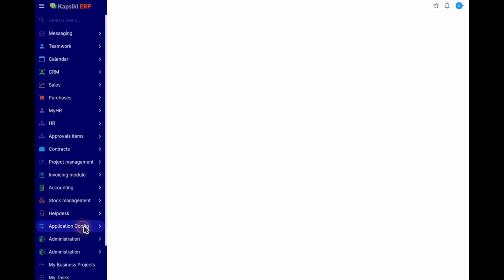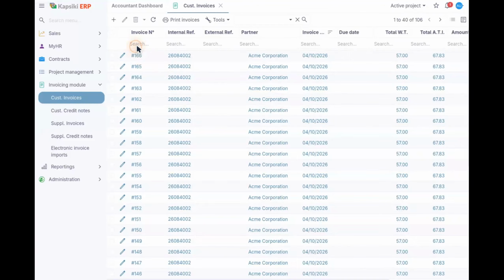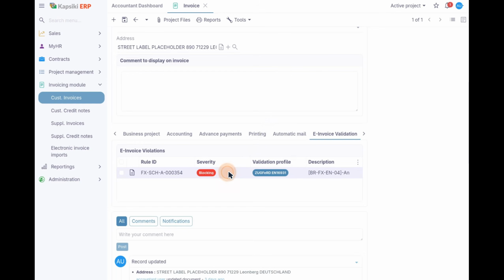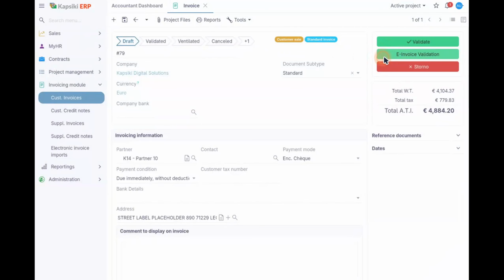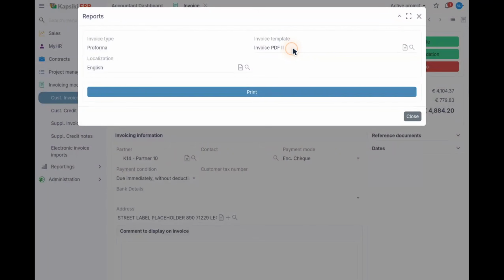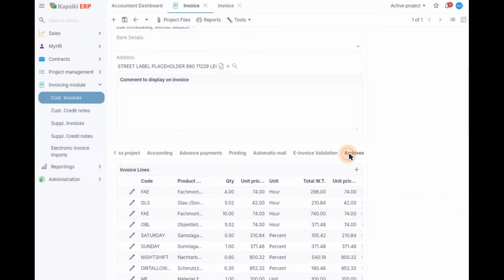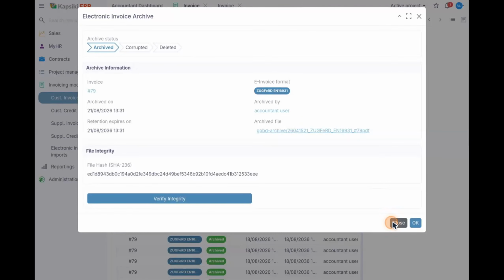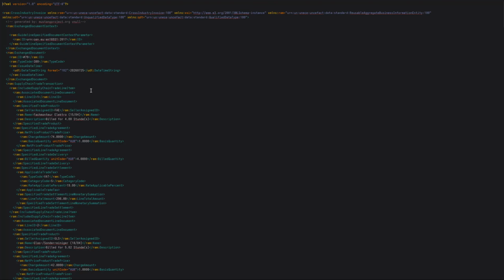Kapsiki ERP outbound E Invoice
Simplify customer billing and accelerate your cash flow with Kapsiki ERP Outbound E-Invoice. In this video, learn how to automatically generate, validate, and send digital invoices directly to your clients from within the Kapsiki ERP platform. Ensure regulatory compliance, track real-time invoice delivery and payment status, and minimize administrative delays with seamless outbound invoicing workflows.

What You'll Discover:

How to create and issue outbound electronic invoices automatically

Seamless integration with sales orders and customer management modules

Real-time tracking of invoice status, delivery, and payments

Ensuring compliance with digital invoicing standards and reducing billing errors